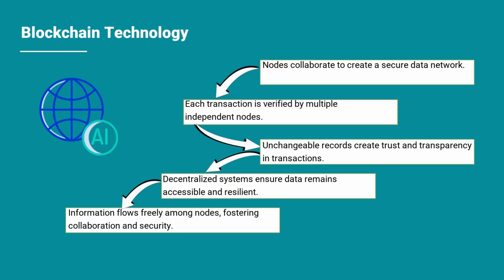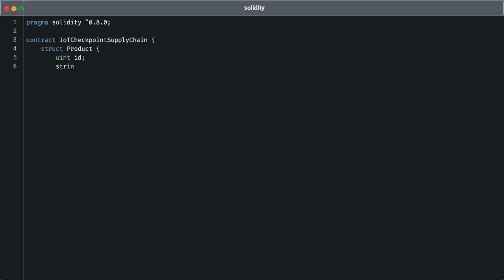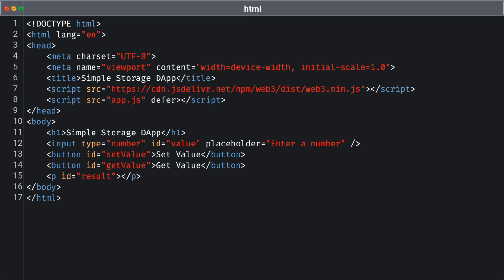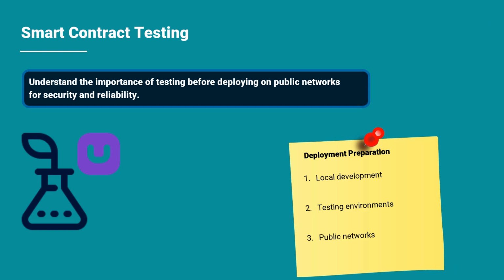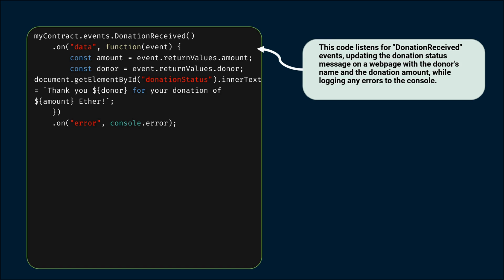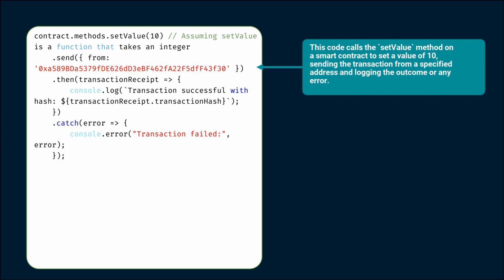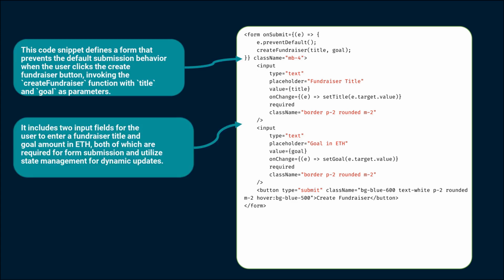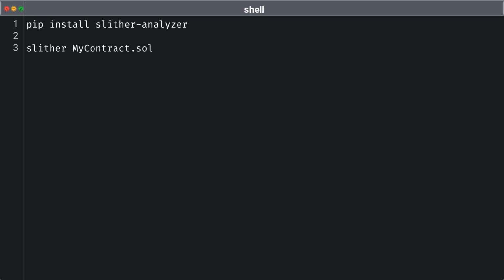FULL COURSE 🔥 Master Smart Contract Security and Auditing Techniques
In this comprehensive course, we delve into the critical aspects of smart contract auditing and security. Participants will learn about the significance of identifying vulnerabilities such as reentrancy attacks and gas limit issues. We will address the importance of code readability, logical soundness, and gas optimization, equipping learners with practical techniques to enhance their smart contract security. Additionally, the course covers effective communication strategies for engaging with auditors and presents supplementary automated tools to aid in vulnerability detection. Continuous auditing practices will be emphasized to ensure the integrity and security of smart contracts throughout their lifecycle. This course is essential for blockchain developers, smart contract auditors, and anyone involved in decentralized applications seeking to bolster security measures.

0:00:00 - 1 Introduction To Blockchain Fundamentals
0:06:50 - 2 Understanding Ethereum Transactions And Gas
0:14:14 - 3 Developing Smart Contracts In Solidity
0:22:53 - 4 Token Standards For Ownership
0:30:20 - 5 Supply Chain Application Of Blockchain
0:36:44 - 6 Permanent Records And Their Importance
0:44:19 - 7 Setup Tools For Smart Contract Development
0:51:01 - 8 Install And Configure Metamask
1:00:05 - 9 Create A Basic Decentralized Application
1:10:03 - 10 Building The Greeter Contract
1:18:31 - 11 Implementing Ownership In Smart Contracts
1:26:22 - 12 Testing And Dynamic Greeting Functionality
1:34:43 - 13 Deploying To Ganache
1:39:59 - 14 Deploying To Goerli With Parity
1:45:31 - 15 Deploying To Rinkeby With Infura
1:51:09 - 16 Fundraiser Overview
1:58:49 - 17 Fundraiser Functionality
2:07:36 - 18 Event Handling In Fundraiser
2:14:57 - 19 Creation Of The Fundraiser Contract
2:23:02 - 20 Implementation Of The Fundraiserfactory
2:31:24 - 21 Introduction To Web3
2:39:10 - 22 Web3 Methods And Interaction
2:48:52 - 23 Setting Up React For Blockchain Integration
2:55:40 - 24 Enabling Blockchain Interaction Through User Input
3:03:21 - 25 Creating Fundraiser Application
3:11:29 - 26 Interacting With Fundraiser Contracts
3:19:43 - 27 Adding Detailed Information About Each Fundraiser
3:29:24 - 28 Accepting A Donation With React
3:36:24 - 29 Smart Contract Vulnerabilities
3:43:42 - 30 Auditing Smart Contracts